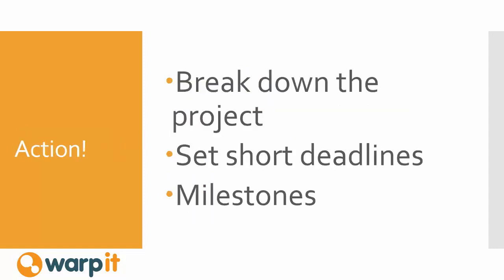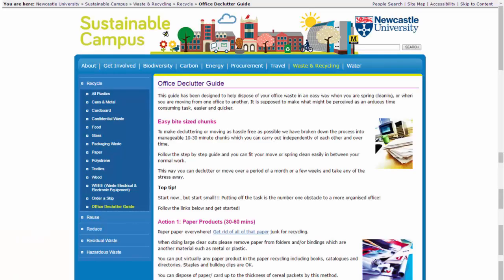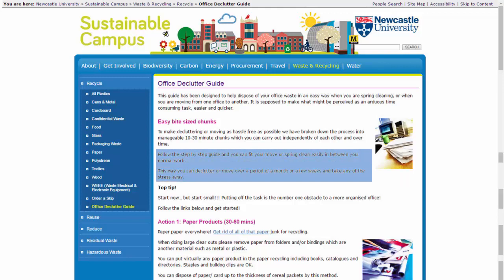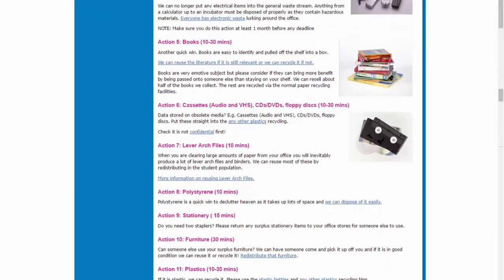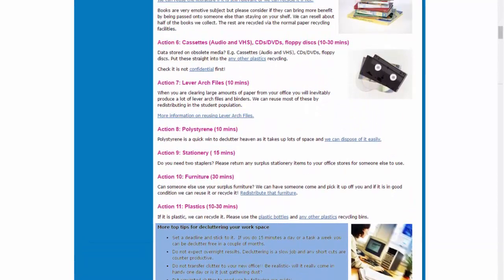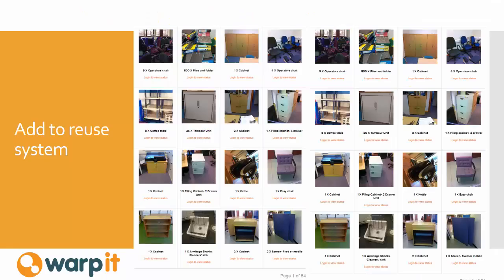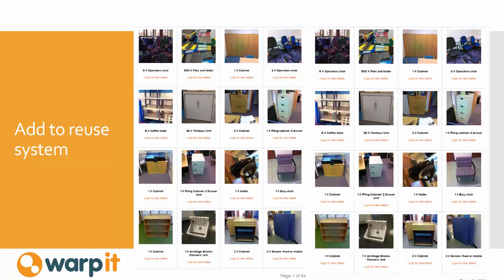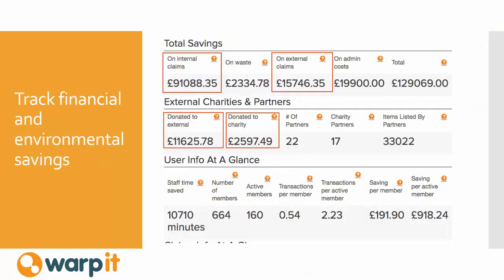Declutter Campaign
In this session we explain why decluttering is great for productivity and break down the process so you can repeat the activity in your organisation.